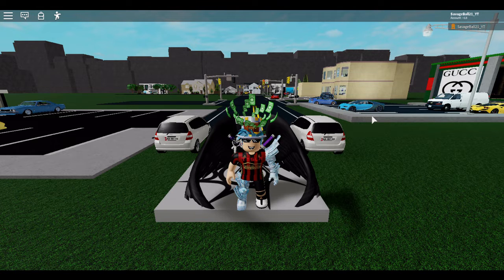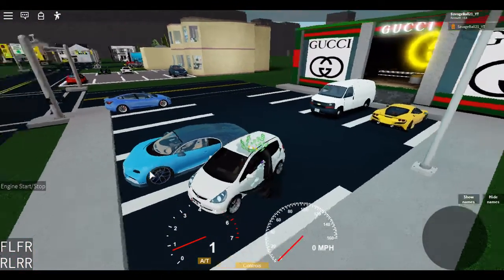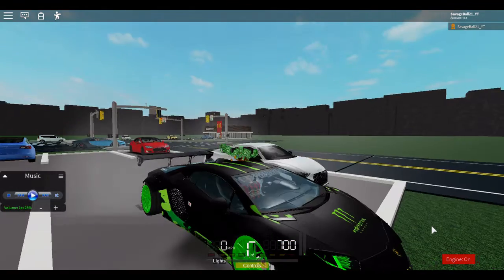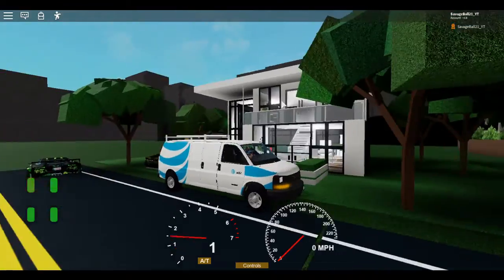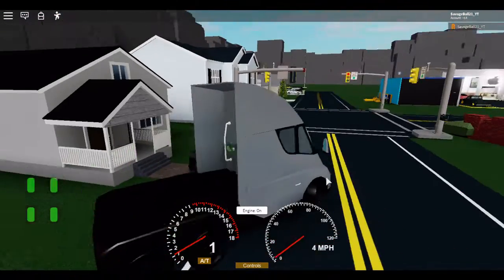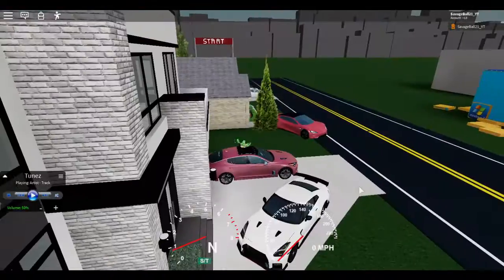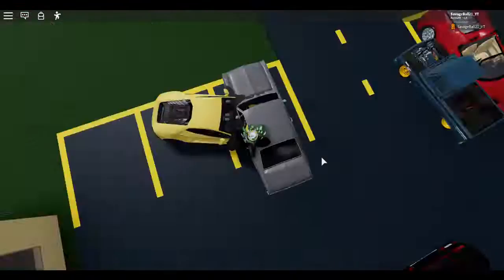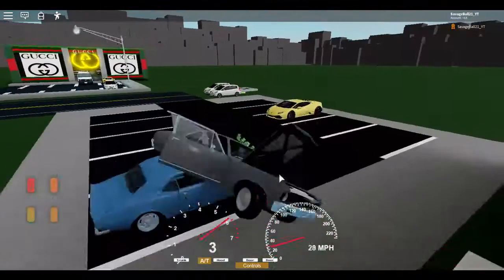I Made A Roblox Game! (SavageBall City)